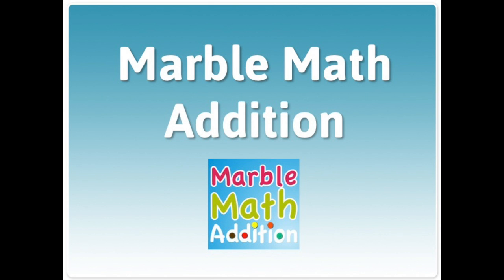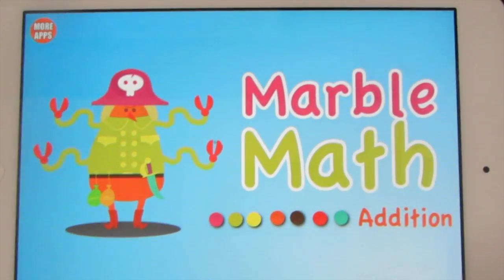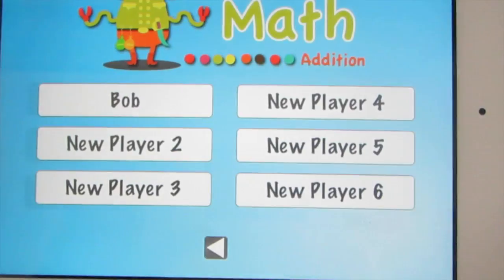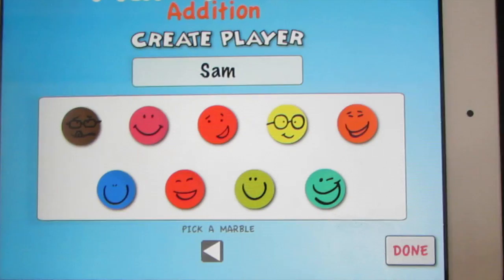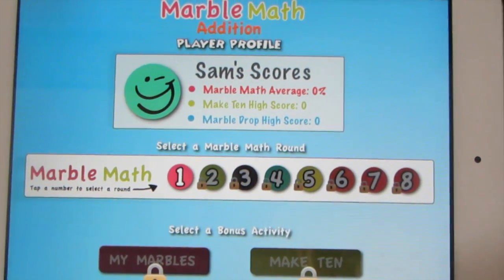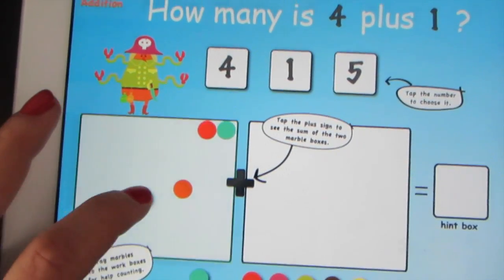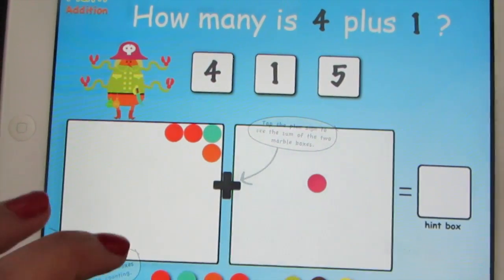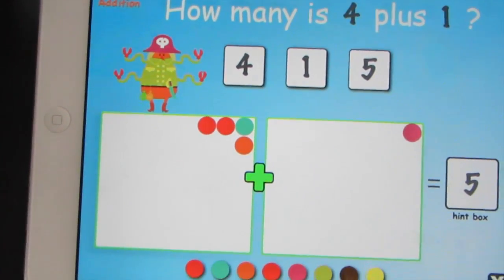Marble Math Addition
This video is about Marble Math Addition